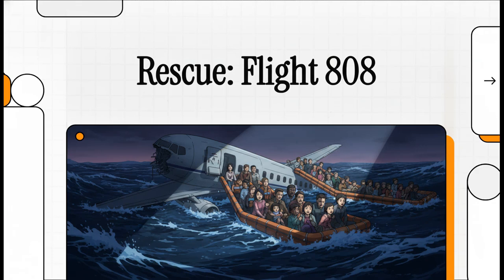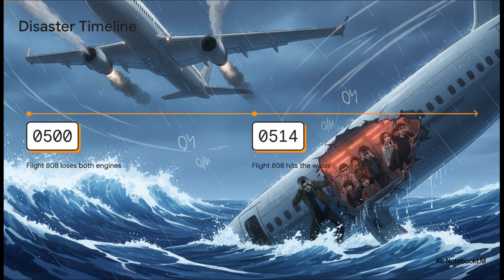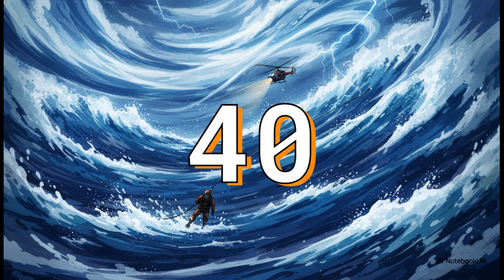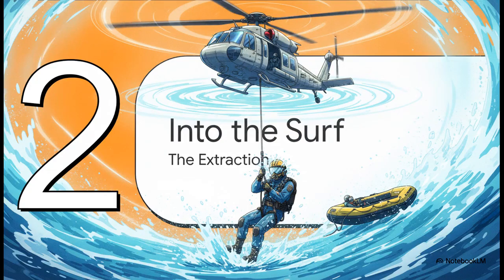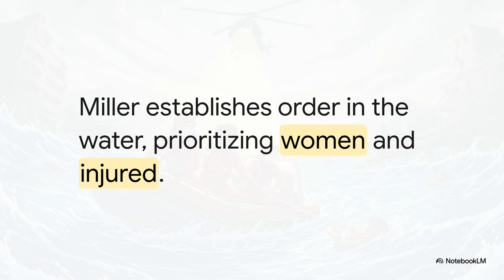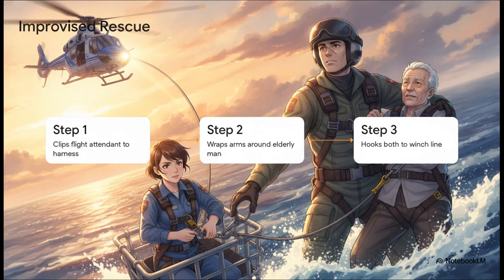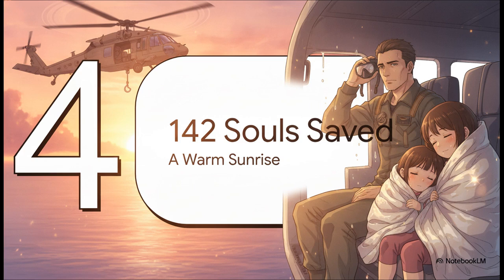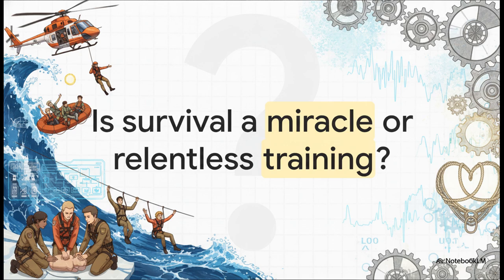RUNWAY TO RECOVERY rescue:Flight 808 beoying 474 Alpha arrives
Option 1: The Terrifying Flight That Flew
Option 2: The $5 Maintenance Mistake That Destroyed Flight 261
: आसमान में उल्टा उड़ता हुआ विमान (Upside down plane), बैकग्राउंड में गहरा समंदर या काले बादल, और बड़े अक्षरों में लिखा हो: "FLYING UPSIDE DOWN" या "MECHANIC'S MISTAKE"।

Resting thousands of feet below the surface in pitch-black freezina water, sunken historic shipwrecks and shattered airplane hulls present the ultimate challenge for human engineering The footage takes vou straight to the deck of a nassive, multi-million-dollar deep-sea salvage vesse battling unpredictable ocean swells. Watching giant nigh-capacity industrial marine cranes tighten theil nigh-tensile steel cables, slowly conquering the crushing hydrostatic pressure of the abyss, is ar absolute test of nerves. Within a matter of hours a massive chunk of lost history breaks through the waves, dripping with decades of ocean sediment and showing the raw power of modern maritime recovery
Rethinking high-risk marine logistics and extreme neavy-lift engineering is what this jaw-dropping operational showcase is all about, proving that nc bayload is truly lost forever. Normally, managing multi-ton structural recoveries under catastrophic marine conditions means dealing with snapping cables. complex remote-operated vehicle (ROV rigging, and the constant threat of a structural collapse. This detailed breakdown highlights how specialized ballast control and dynamic positioninc systems allow recoverv crews to stabilize immense underwater weight safely. It perfectly balances nysterious historical discovery with mind-boggling reavy machinery footage, giving engineering fansNARRATOR (V.O.)
Meet the challenger. The Boeing 747. "The Queen of the Skies."
​VISUAL: Quick, aggressive macro shots of the aircraft's anatomy. The massive titanium fan blades. The complex hydraulic lines of the landing gear.
​NARRATOR (V.O.)
(Pacing quickens)
To defeat gravity, you don't use finesse. You use brute force.
​TEXT ON SCREEN:
MAX TAKEOFF WEIGHT: 970,000 LBS
POWER: FOUR TURBOFAN ENGINES
THRUST: 266,000 LBS TOTAL
​NARRATOR (V.O.)
Nearly a million pounds of aluminum, fuel, and cargo. By all natural laws, this should not fly. But inside the wings, four massive turbofan engines are ready to rewrite the laws of physics. They don't just push air; they devour it—over a ton of air per second.
​ACT III: The Frontlines
​VISUAL: We cut to the cockpit at night. A sea of glowing dials, glass displays, and switches. The flight crew’s hands move with surgical precision, advancing the four massive throttle levers.ACT I: The Enemy
​[SCENE START]
​VISUAL: Pitch black. A single drop of rain falls in ultra-slow motion, hitting the concrete tarmac. It shatters.
​NARRATOR (V.O.)
(Deep, calm, relentless)
Gravity. The oldest enemy. The invisible hand that demands everything return to the dirt. It is a law of physics. Unforgiving. Uncompromising.
​VISUAL: Fast-cut montage. A heavy stone dropping. A collapsing structure. Then, a massive landing gear tire slamming onto a wet runway, smoking upon impact.
​NARRATOR (V.O.)
For a million years, it kept us on the ground. Then... we built a weapon to fight back.
​ACT II: The Challenger
​VISUAL: Out of the fog, a monolithic silhouette appears. The Boeing 747. The camera pans up the iconic, sweeping hump of the fuselage.violently churning. A commercial airliner (Flight 808) is partially submerged in the dark water. The left wing is completely gone. Emergency slides are deployed, serving as makeshift life rafts, packed with shivering passengers.
​AUDIO:
The howling wind, crashing waves, and the muffled, overlapping sounds of crying and panic.
​ap! It’s going to be a rough drop!